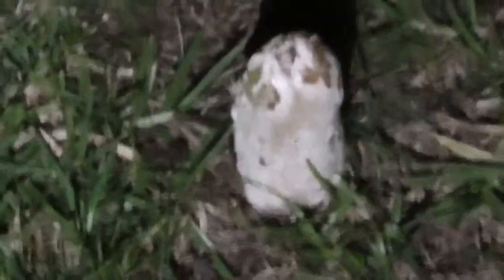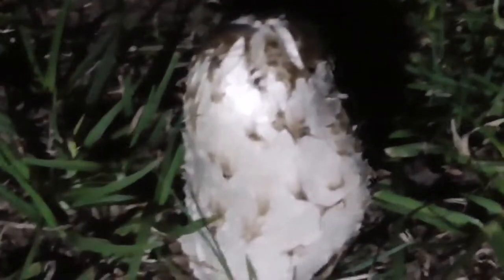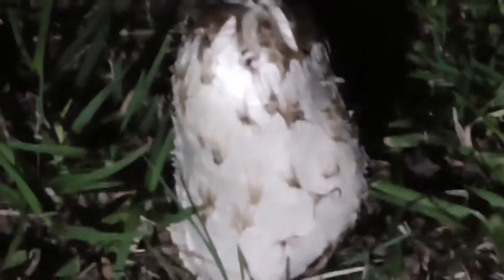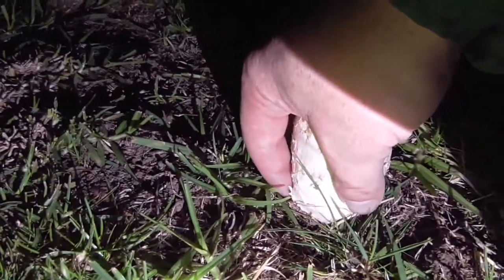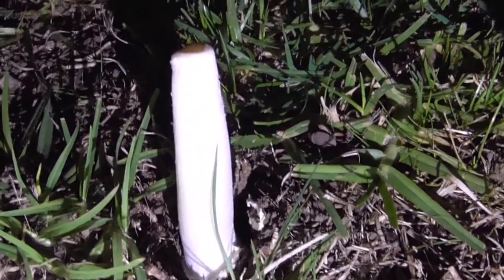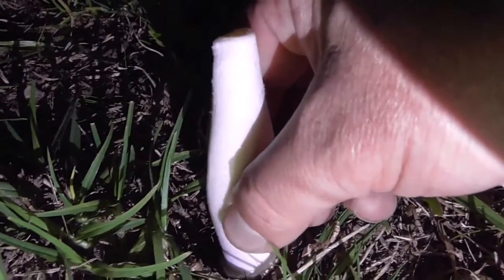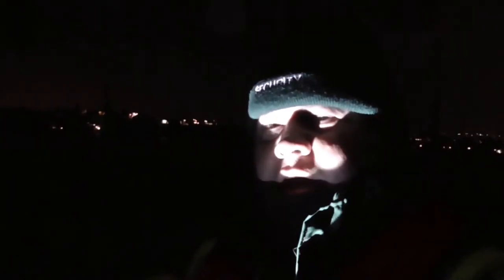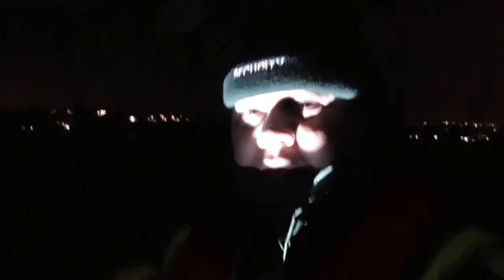New Zealand Non Native Mushroom Shaggy Ink Cap (Eaten Raw)